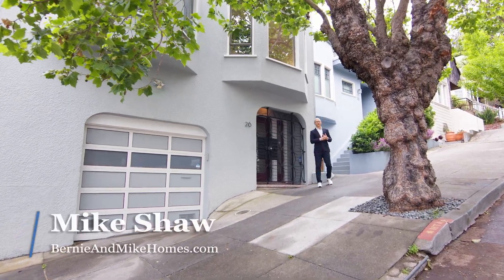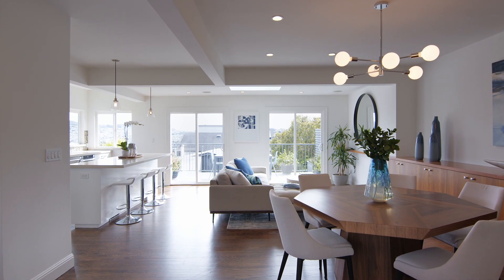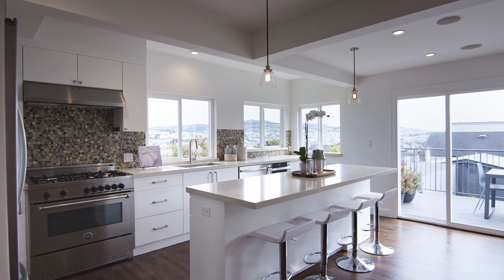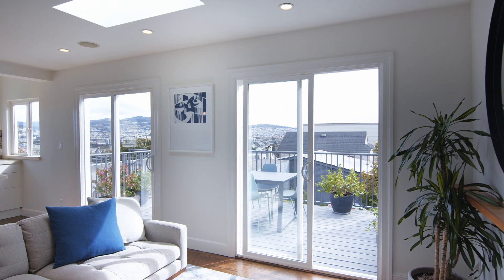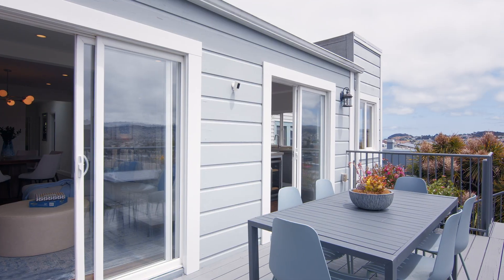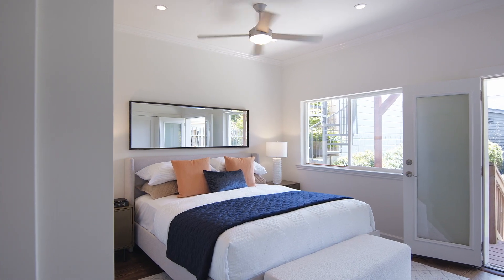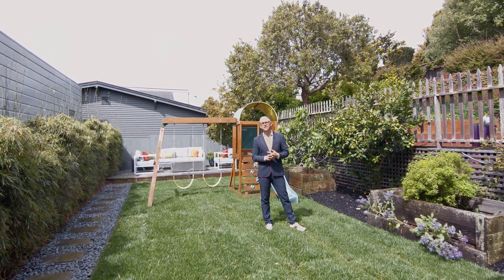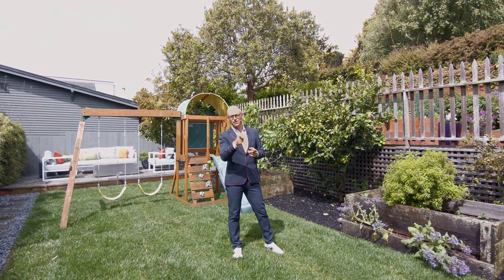Mike Shaw and Bernie Katzmann Presents 26 Roanoke Street in San Francisco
SENSATIONAL GLEN PARK VIEW HOME AND GARDEN

ADDRESS:  26 Roanoke Street, San Francisco
SIZE:  2,123 sq ft (per tax records)
YEAR BUILT: 1932

DESCRIPTION:
Exceptional 3-4 bedroom, 2 bathroom Glen Park view home featuring bright open spaces, modern finishes, and a gorgeous garden. The gracious entry foyer leads to the upper level fea-turing an open plan skylit living/dining/family great room with a large chef’s kitchen, adjacent spacious deck with sweeping views, and a home office. 2 bedrooms, a bathroom, and a formal living room which could be used as a 4th bedroom, complete this level. The lower level boasts a spacious primary suite with spa-like bathroom and a nursery/sitting area. Lusciously land-scaped deep rear lawn and garden. Garage parking and laundry. Ideal prime Glen Park loca-tion exceptionally close to the Glen Park Village and Glen Canyon Park, BART, MUNI, and freeways